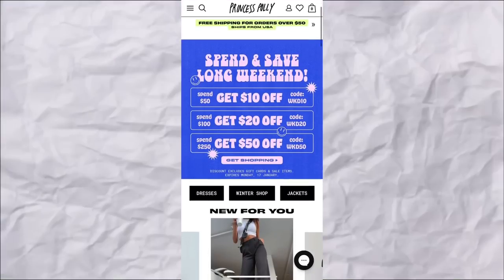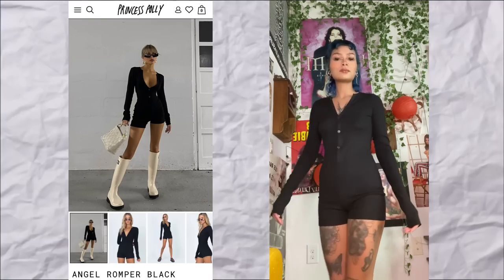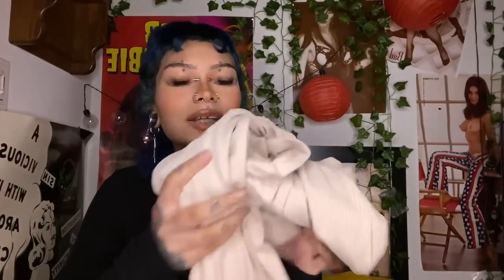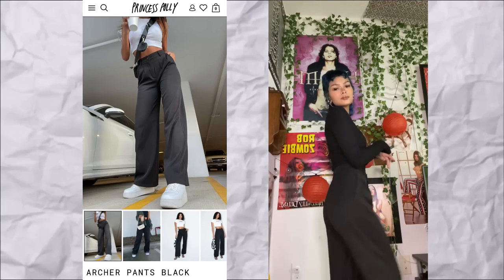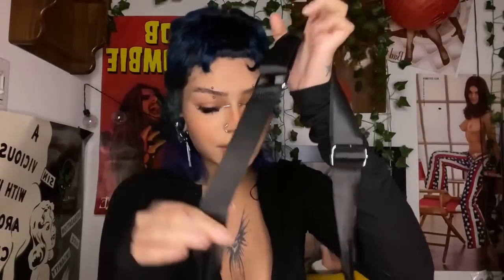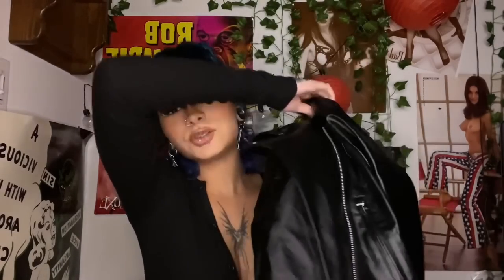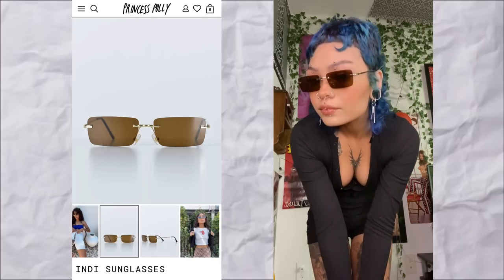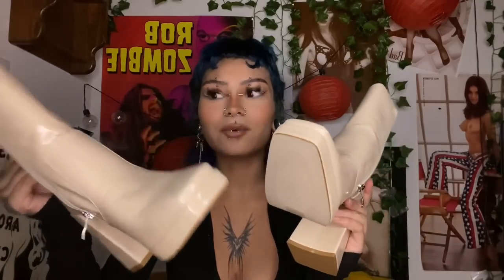$600 princess polly try on haul + discount code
and use my code ‘HOMIE’ for 20% off site wide

★ 𝐓𝐢𝐦𝐞 𝐒𝐭𝐚𝐦𝐩𝐬:
0:00 - intro
0:39 - rompers
2:14 - pants
3:59 - bag
4:52 - jacket
5:49 - sunglasses
6:14 - shoes
7:57- outro

PRODUCTS★(Free Express Shipping (3-4 days) to the US on orders over $50USD & Princess Polly also offers AfterPay and ShopPay to all US customers)

Ur not obligated to buy me anything but here’s my wishlist incase ur feeling generous🥰:

★ 𝐃𝐢𝐬𝐜𝐨𝐮𝐧𝐭𝐬:
yesstyle code for 10% off: BLAKEHOMIE10
youvimi code for 12% off: blacobhomie12
unzzy code for 10% off: Blacobhomie
ttdeye code for 10% off: blakehomie